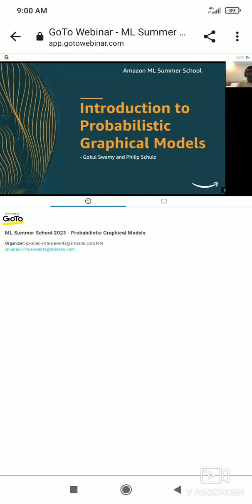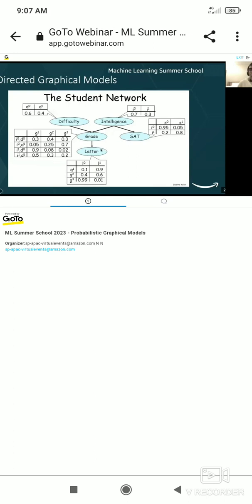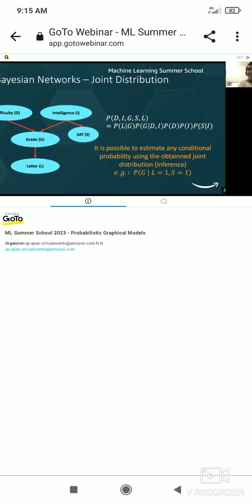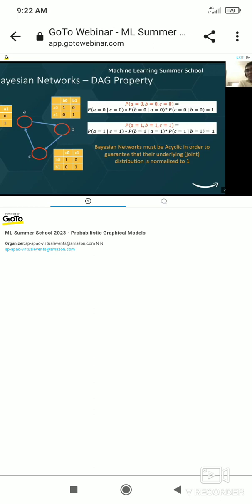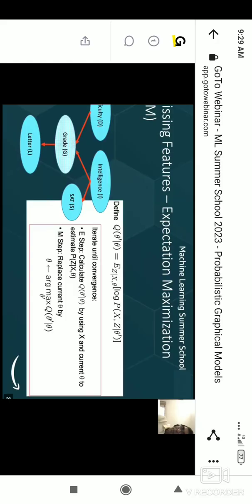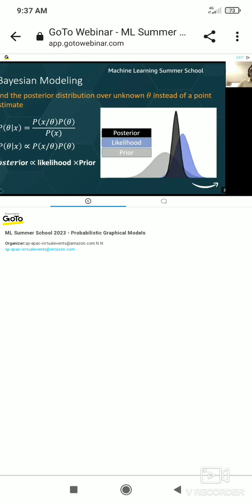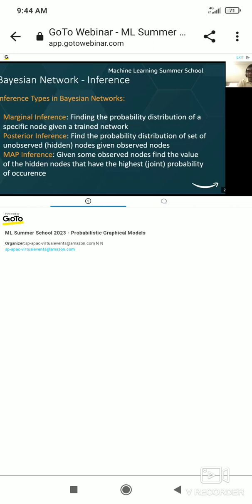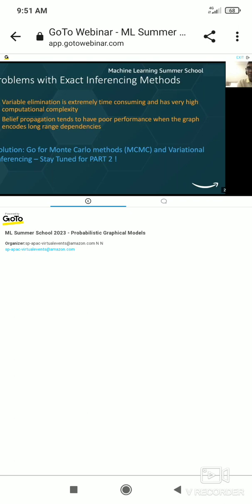saturday 1st video